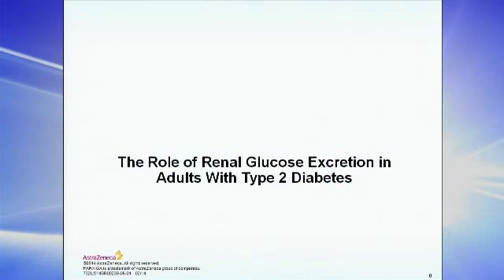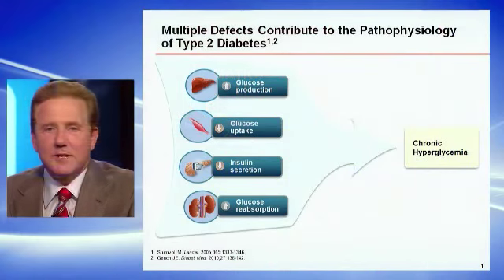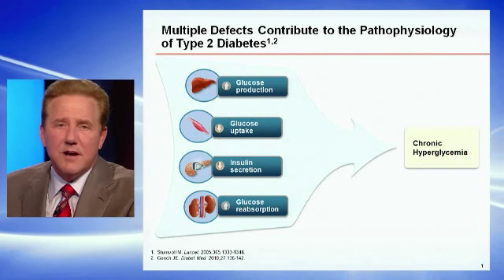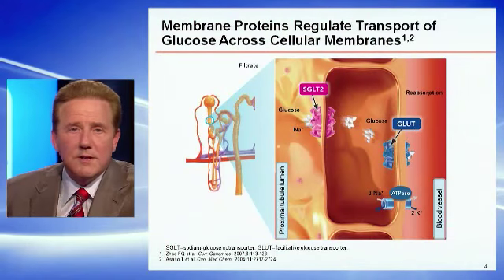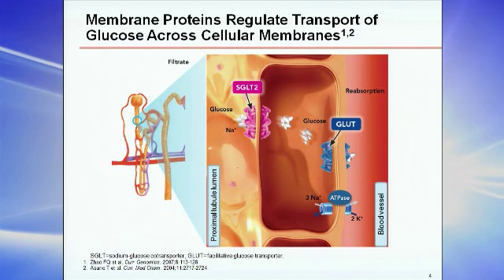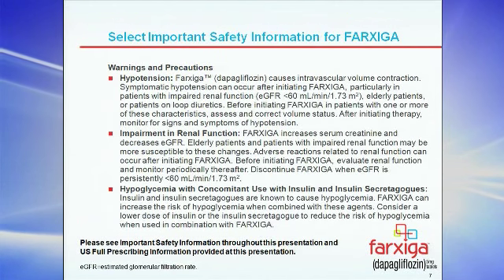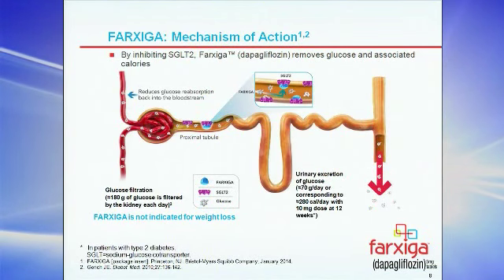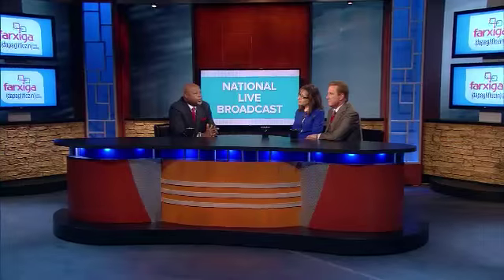Farxiga Broadcast clip